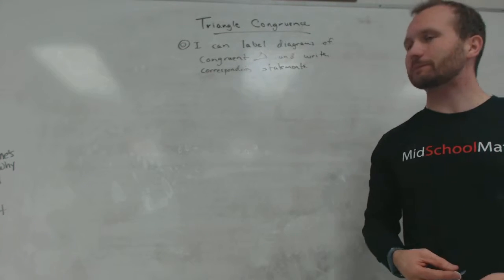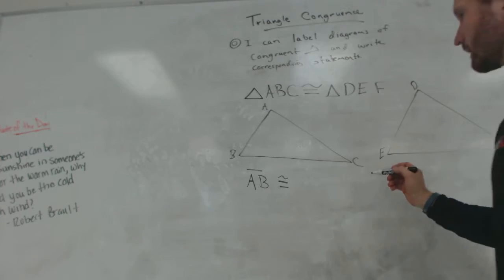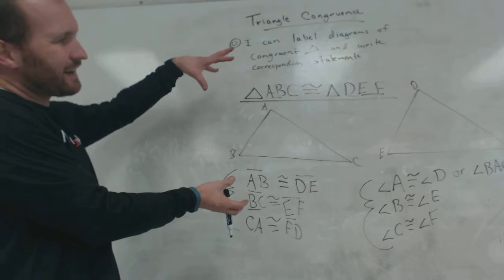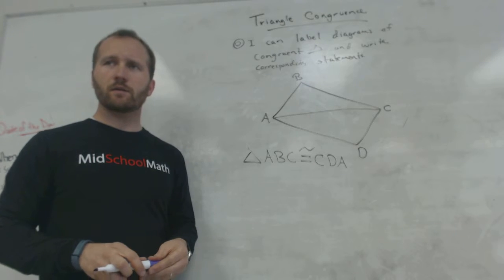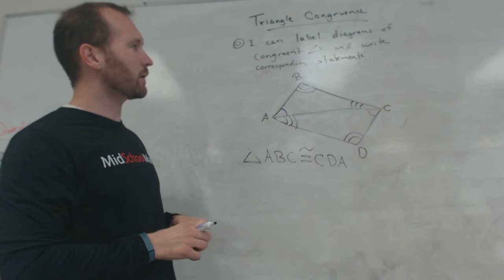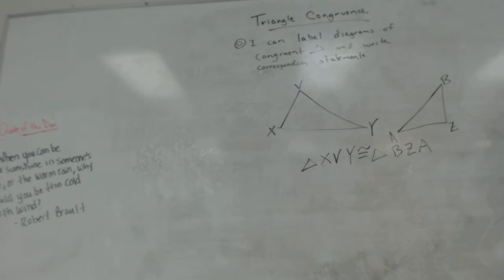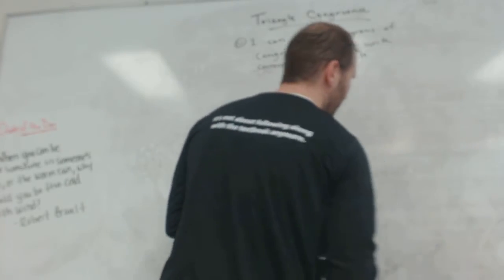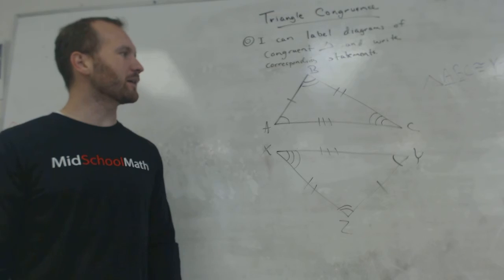2 22 Nate Triangle Congruence